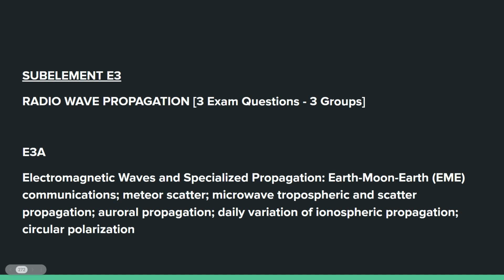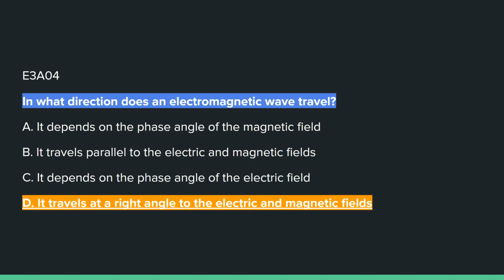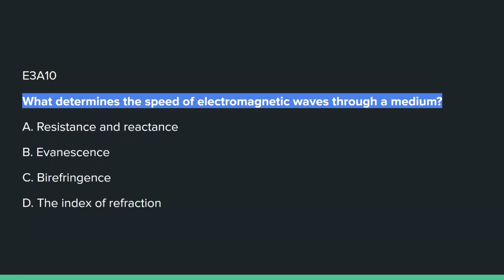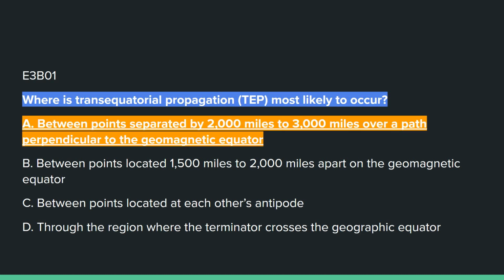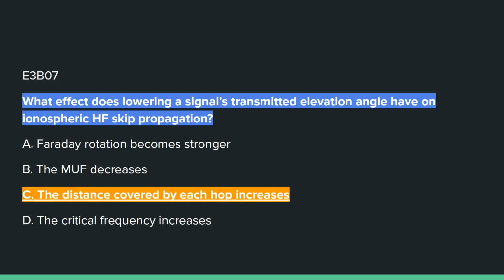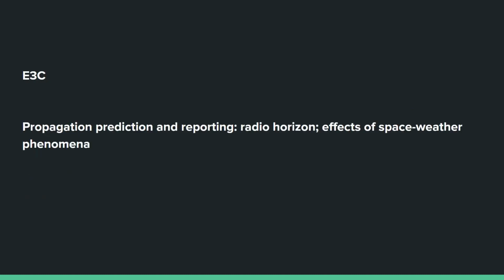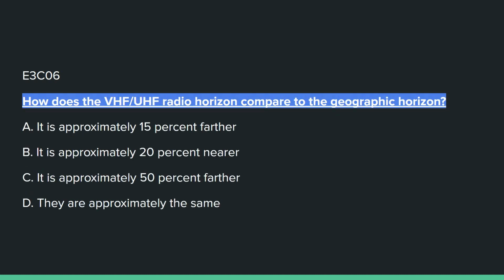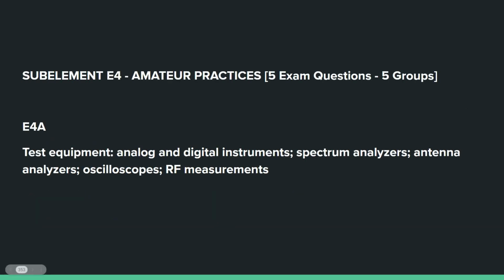🍖2024-2028 Extra Class Question Pool Sub-element E3